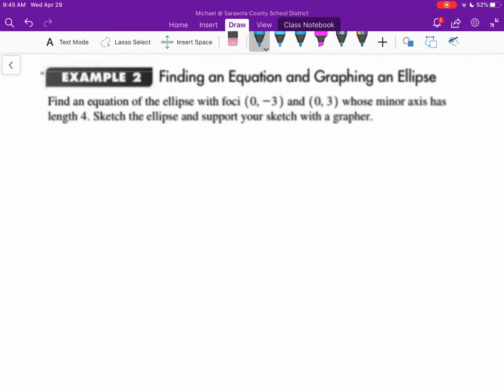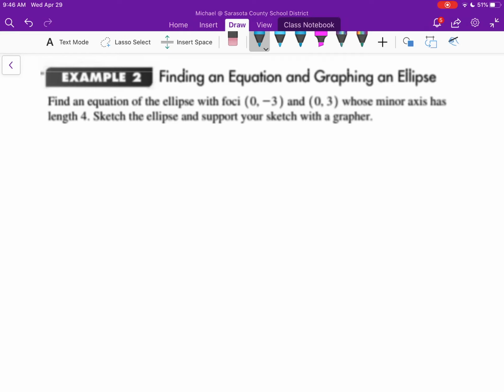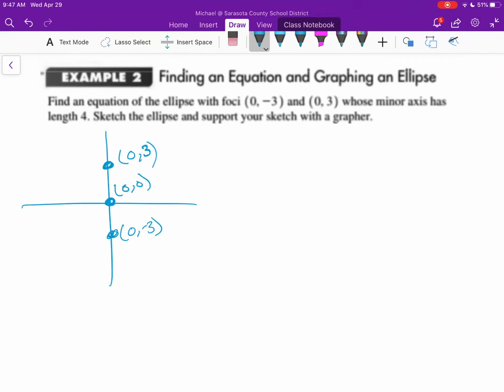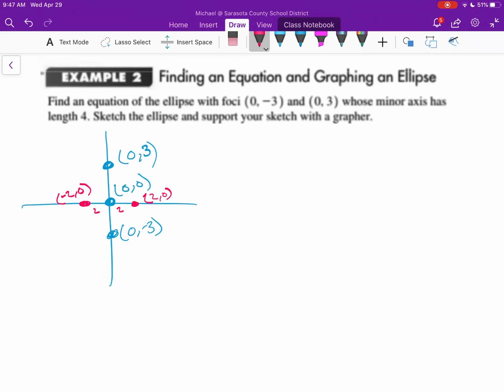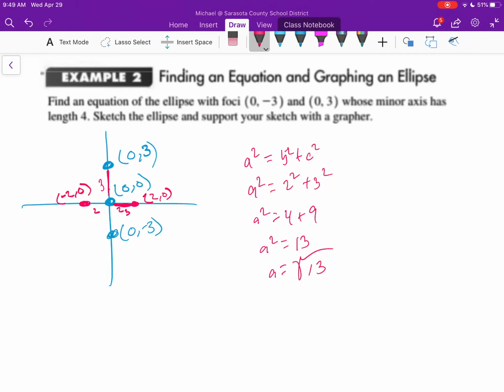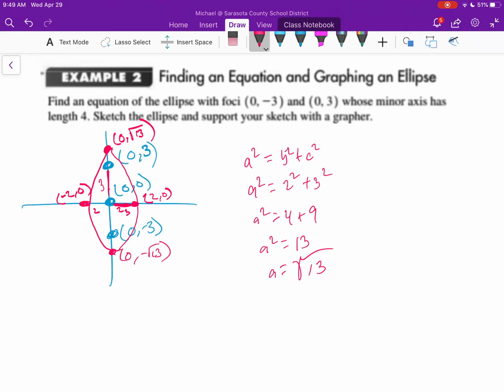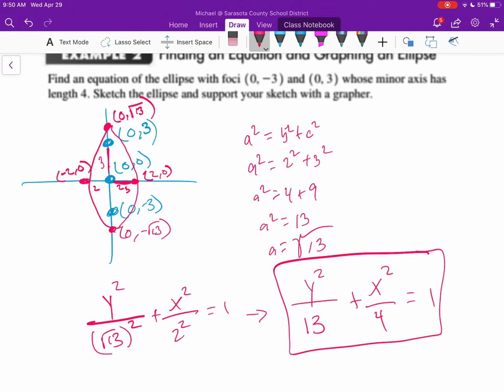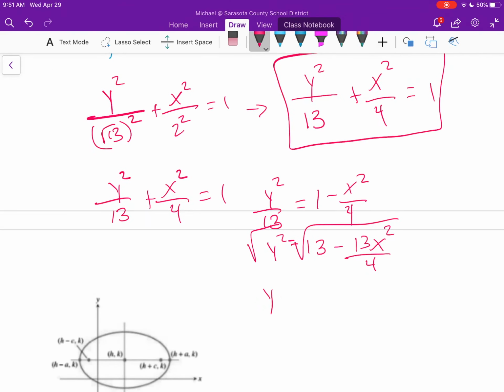8.2 Ellipses part 3 finding equation of ellipse given focus and minor axis